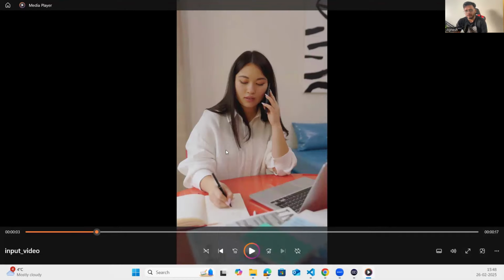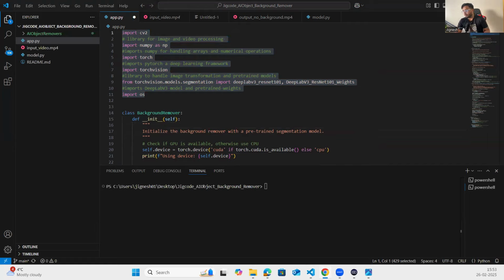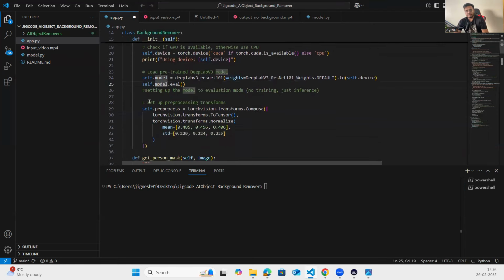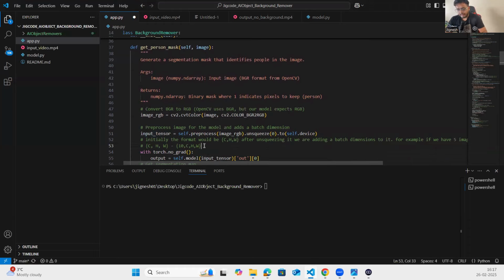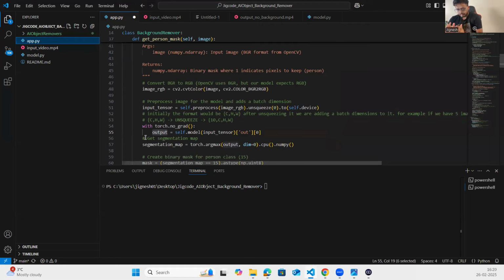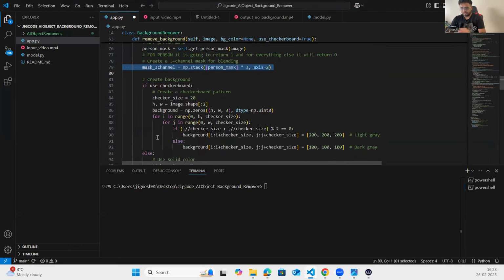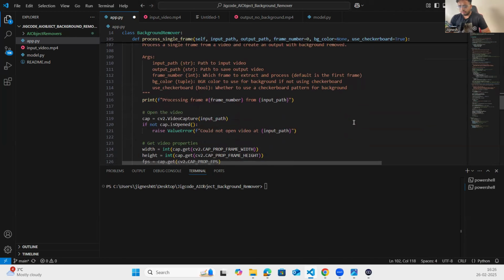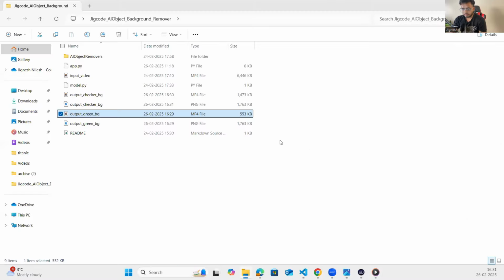AI Background Remover using DeepLabV3 | Python & OpenCV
This project demonstrates how to use AI and Deep Learning to remove backgrounds from images and videos effortlessly using the DeepLabV3 segmentation model. Built with Python, PyTorch, and OpenCV, this tool allows users to process visual content without the need for a green screen or complex equipment. The background can be replaced with customizable colors or a stylish checkerboard pattern for professional video and image edits.

Whether you're looking to add effects to videos, create transparent PNGs, or simply remove unwanted backgrounds from photos, this solution leverages the power of AI for seamless background removal.

Key Features
AI-powered background removal for images and videos
Built with DeepLabV3 and PyTorch, utilizing pre-trained segmentation models
Replace background with a checkerboard pattern or solid color
No green screen required—ideal for various video/photo editing tasks
Works with both static images and video files
Export as MP4 videos or transparent PNGs
Technologies Used
Python
PyTorch
OpenCV
DeepLabV3 model (pre-trained with ResNet101)
NumPy